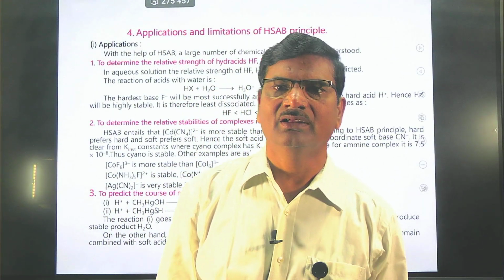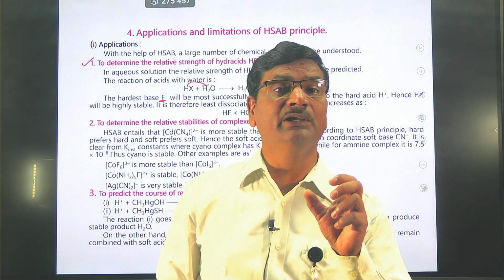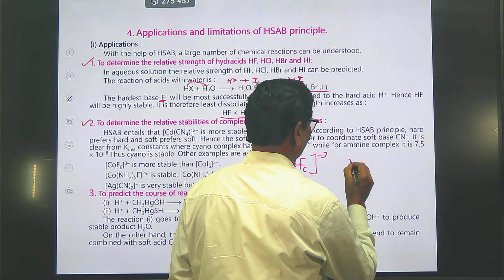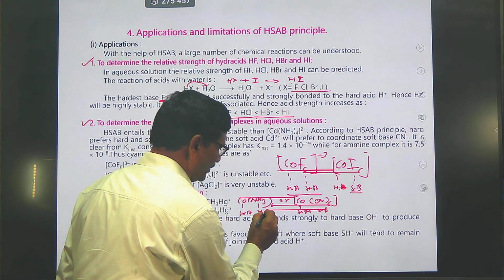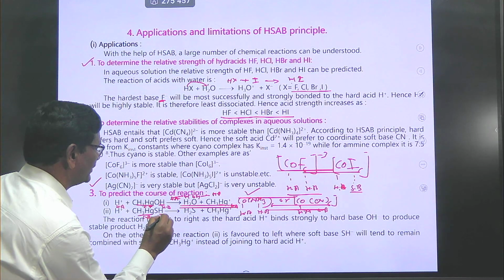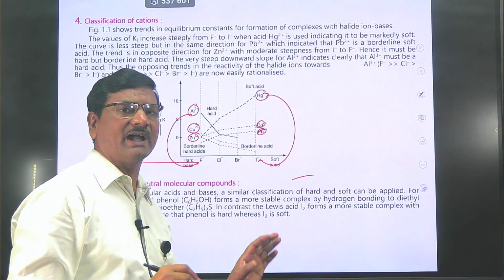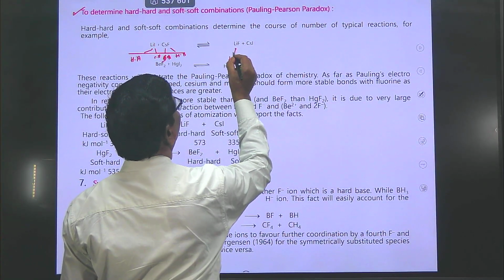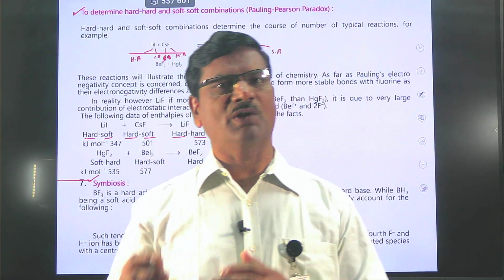Hard and Soft Acid Bases (Lecture 6: Applications of HSAB Principle)